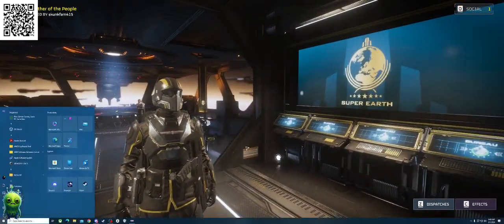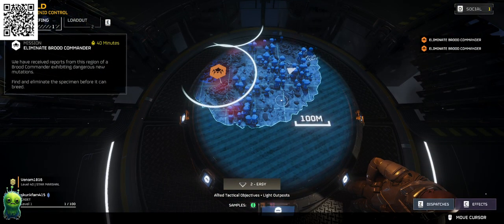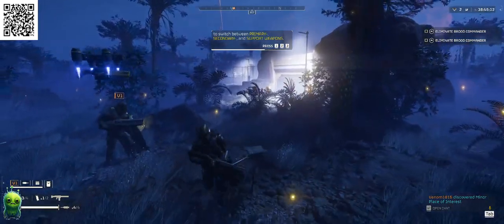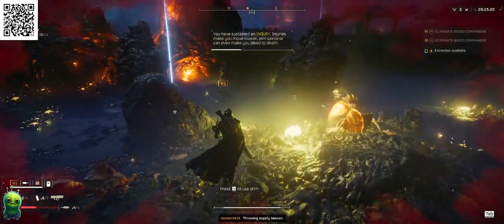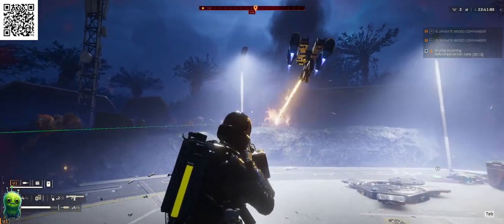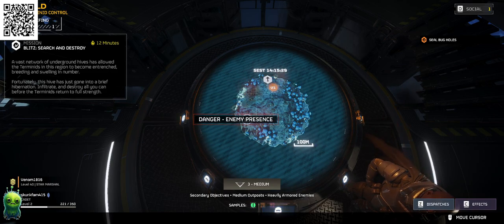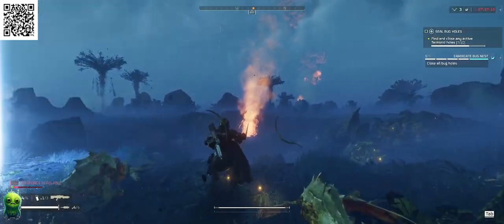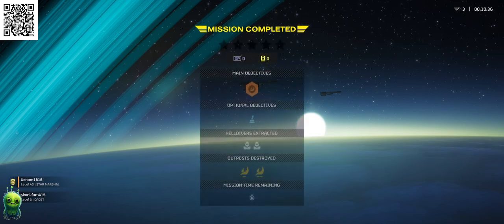HELLDIVERS 3 comming 2026 2